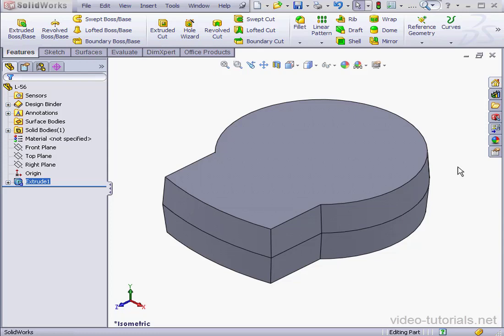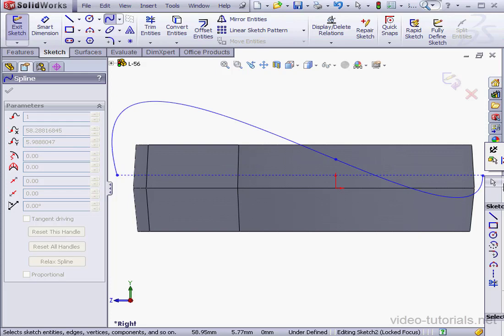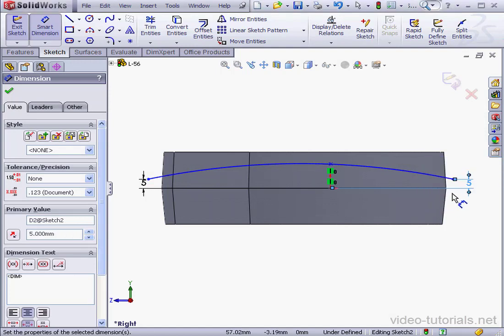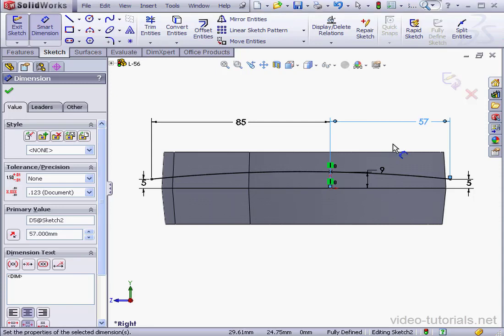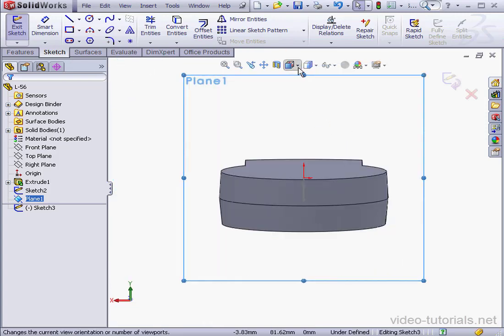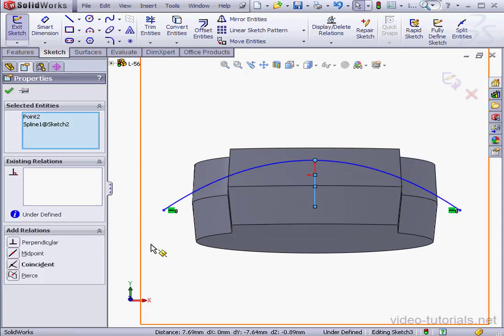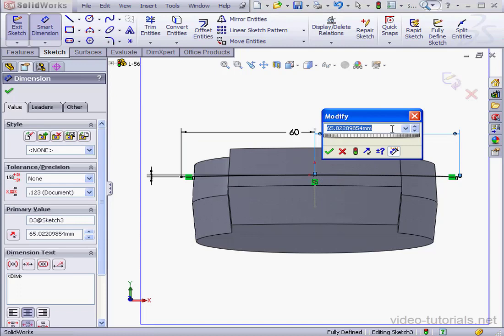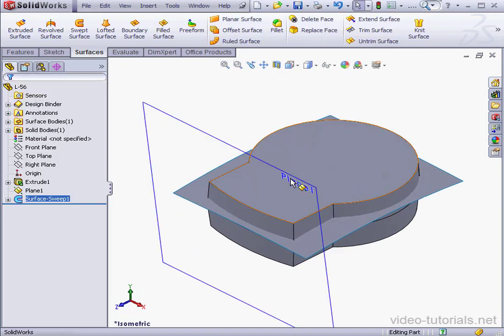56 SOLIDWORKS Surface Design ( Top Housing )